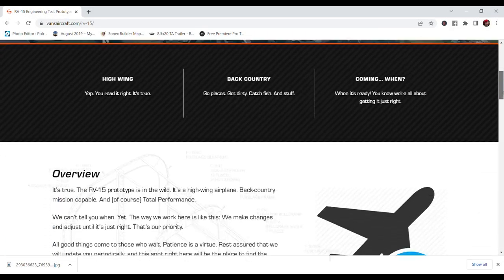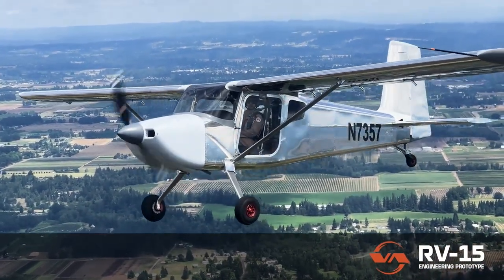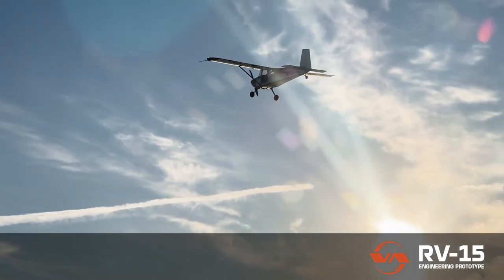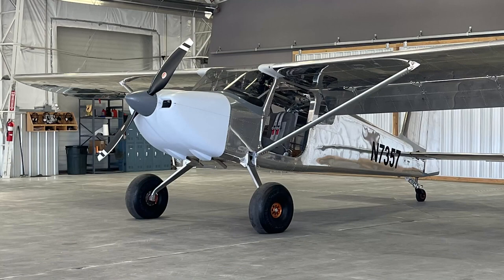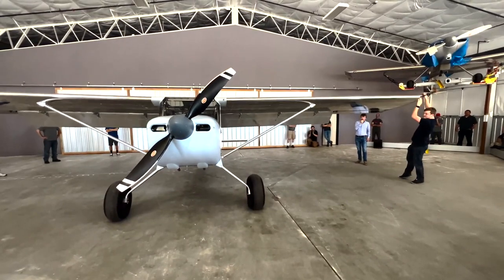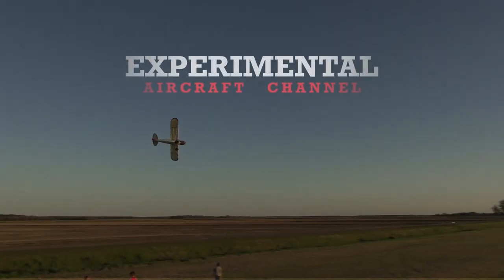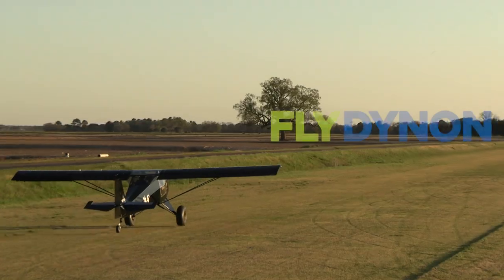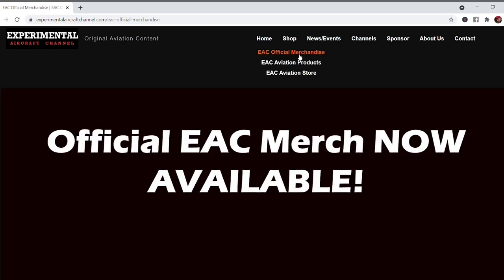RV-15 BIG TIRES! Vans Aircraft - Epic Reveal Day 2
RV-15 BIG TIRES! Vans Aircraft - Epic Reveal Day 2 what will they show us about this AWESOME Aircraft NEXT?!